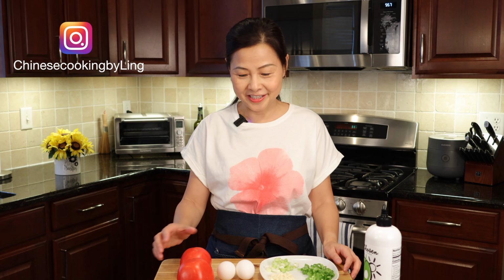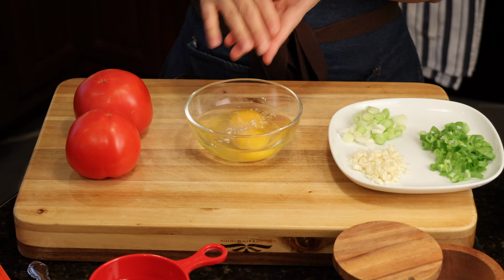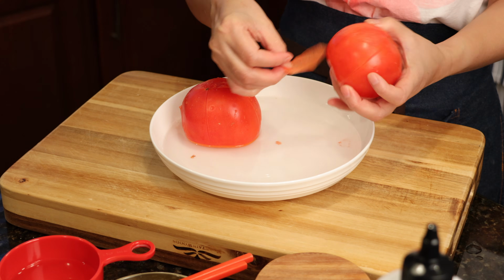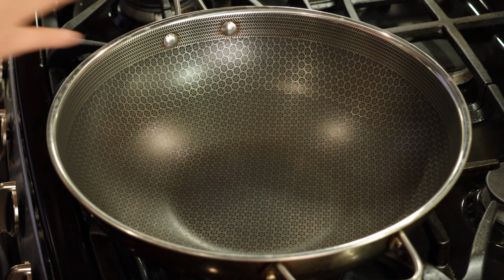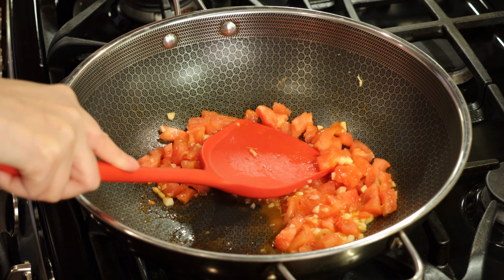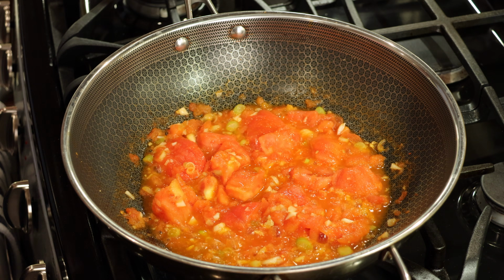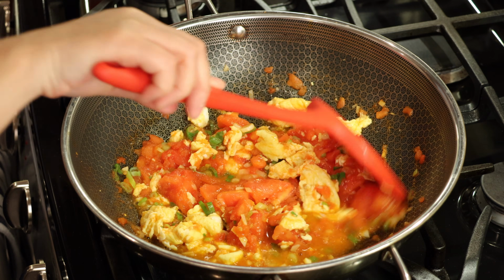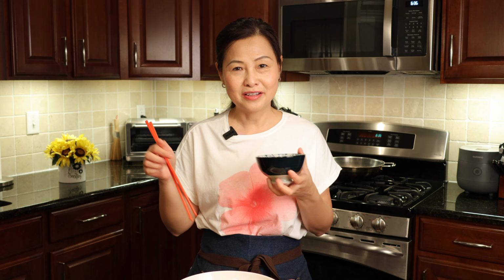Easy Tomato and Egg Stir-fry in Minutes | Ultimate Chinese Comfort Food You Must Try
Easy Tomato and Egg Stir-Fry is an ultimate Chinese comfort food. Have you ever made tomato and egg stir-fry? It has been one of the go-to recipes for every Chinese (as we say). You will love the simplicity, comfort and nutritions of tomato and egg pairing. It can be a quick meal, served with rice or noodles. Enjoy!

HexClad 12" Wok in the video:

Silicone Wok Spatula:

Ingredients:
2 large eggs, seasoned with salt and white pepper
2 medium tomatoes, peeled; dice and chunks
2 green onions, chopped
3 cloves garlic, minced
Sugar
Salt
White pepper powder
Avocado or vegetable oil

Written recipe for Chinese Tomato and Egg Stir-fry:

1. Heat up 1 tablespoon oil to high heat and make scrambled eggs. When they are 80% done, set aside.
2. Turn the heat down to medium, and add 1 teaspoon oil. Sauté minced garlic about 10 seconds,
3. Stir fry diced tomatoes about 2 to 3 minutes. Add a pinch of sugar and salt.
4. Add white part of green onions, and combine tomato chucks. Cook about 3 minutes.
5. Finish with green onions, salt, white pepper to your taste. Serve!

Chapters
00:00 Intro
00:36 Prep
02:44 Cooking
05:52 Plating
06:05 Tips and Eating